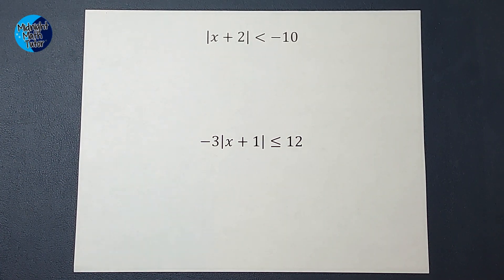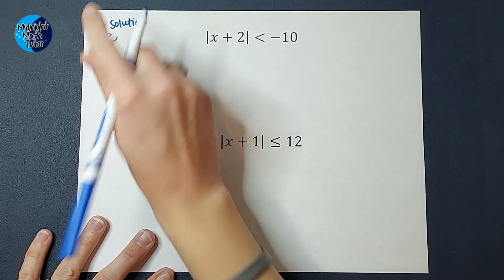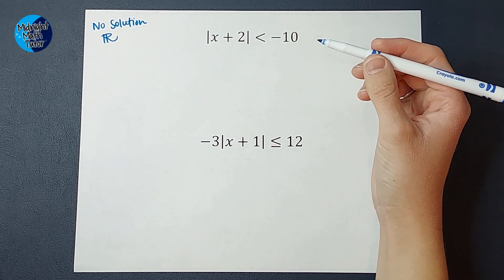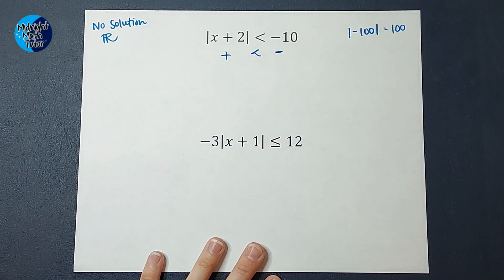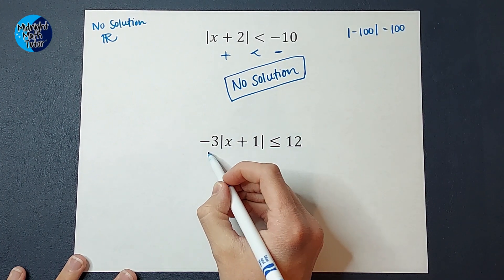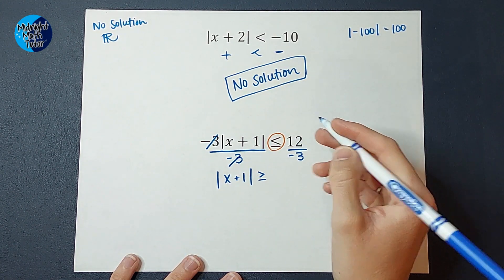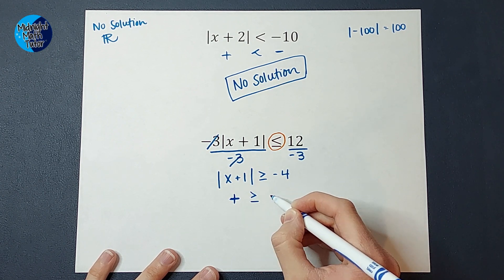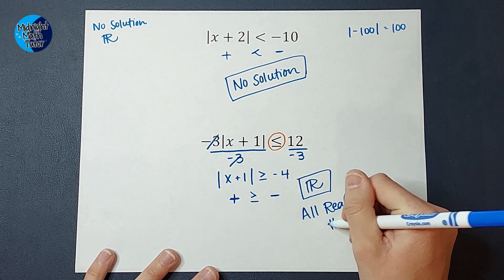No Solution? All Real Numbers? | Absolute Value Inequalities with Negatives Explained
There are 4 types of answers your can get when you're solving absolute value inequalities.
1 - an AND inequality
2 - an OR inequality
3 - No Solution
4 - All Real Numbers

In this video, you will see two examples. When we deal with negative and absolute value, our answer will either be all real numbers or no solution. Watch this video to see an example of each.